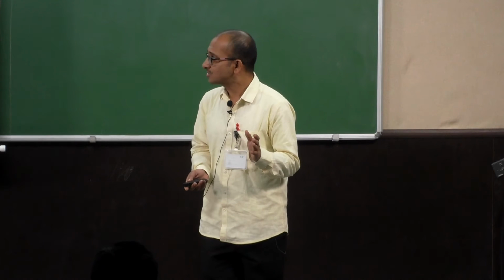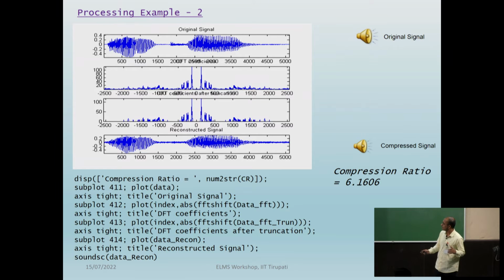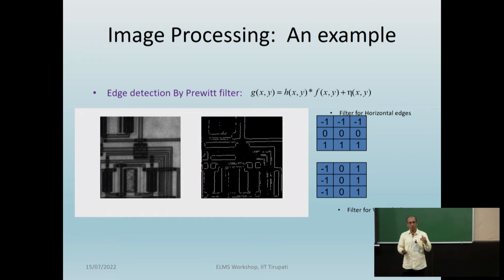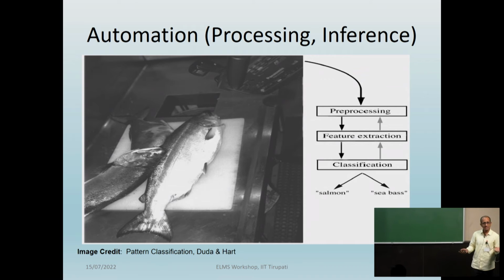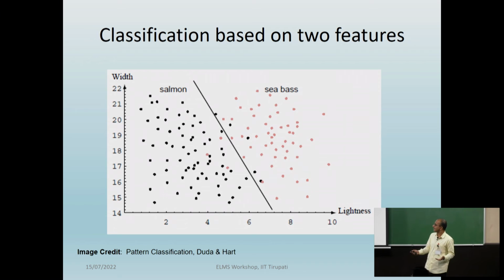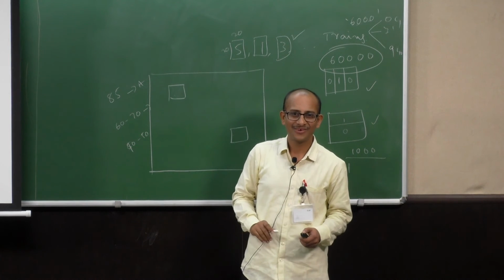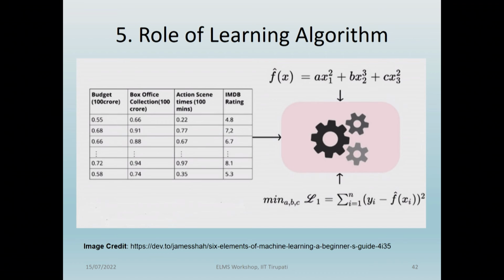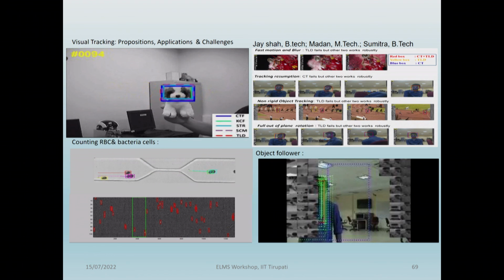Dr Rama Krishna Grothi Overview Learning Methods and Systems